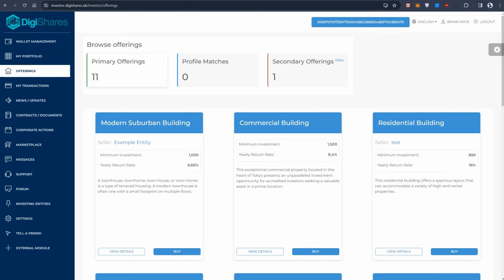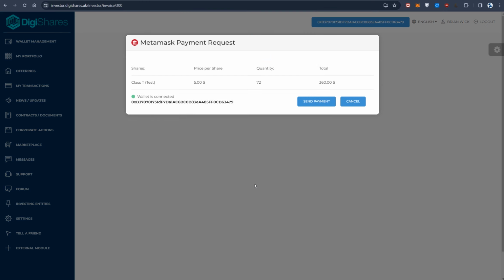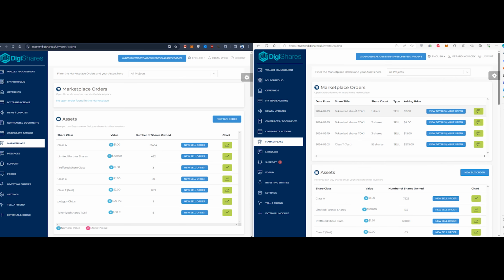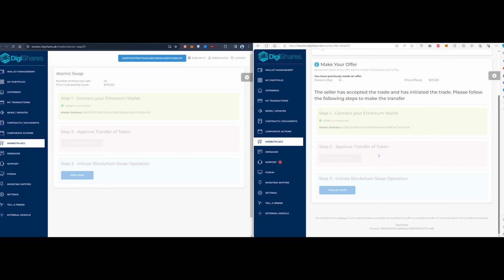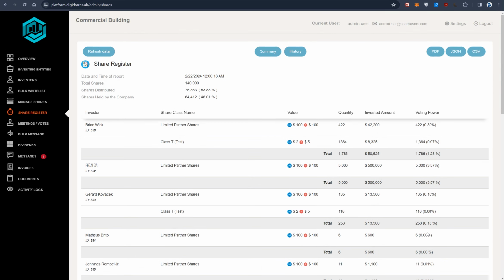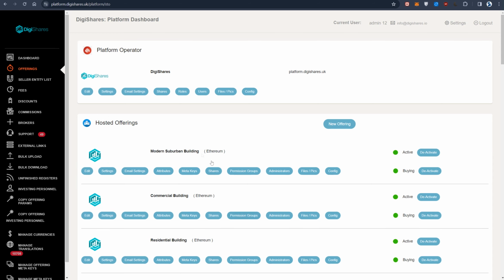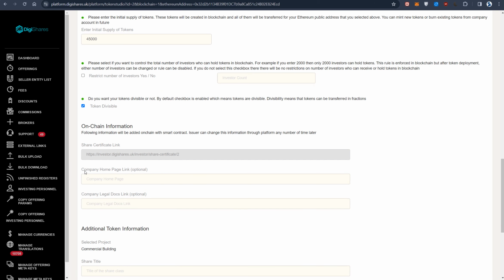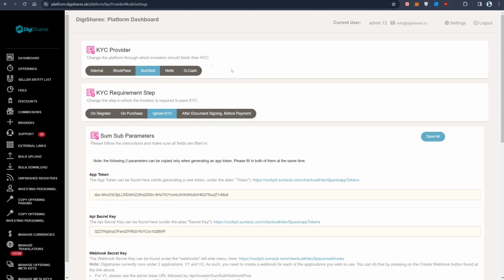DigiShares Core Platform Demo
DigiShares is a white-label platform for issuance, management and trading for security tokens/ management and trading of security tokens/ tokenized securities (tokenization).

Join our Telegram community to connect and ask us questions directly